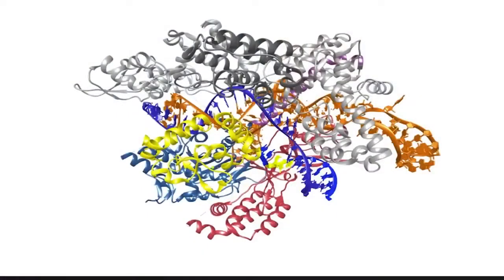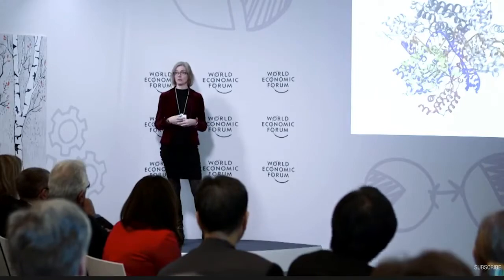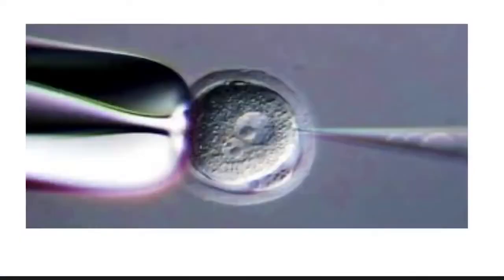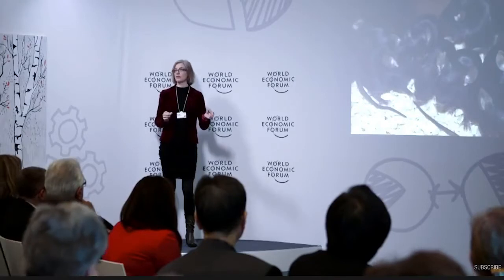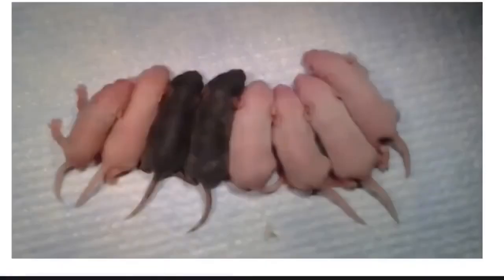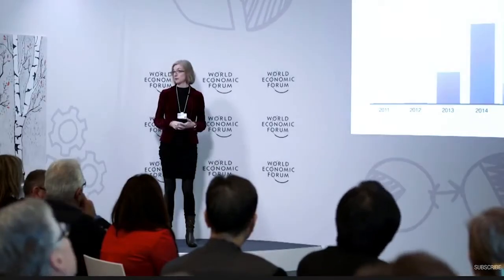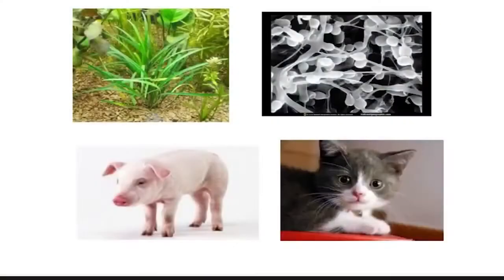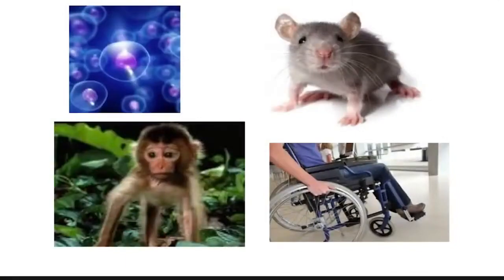World Economic Forum Speech on mRNA Technology Capabilities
If you would like to support our fight for the Truth you can Donate This clip is from a video posted by the World Economic Forum on February 24th, 2015. Jennifer Doudna explains how with mRNA Technology they can precisely cut double stranded DNA, repair breaks and modify genetic mutations.

What do you think about this technology being used and upgraded day to day to be put into our bodies?